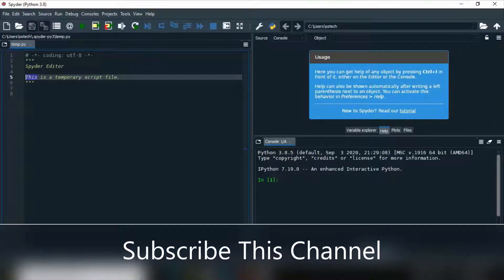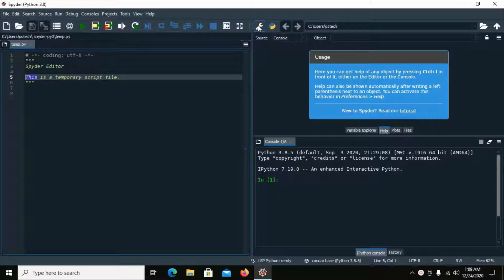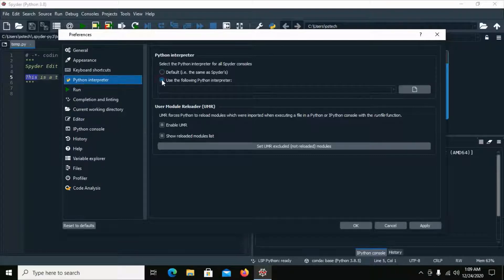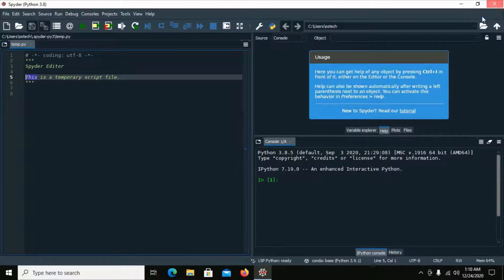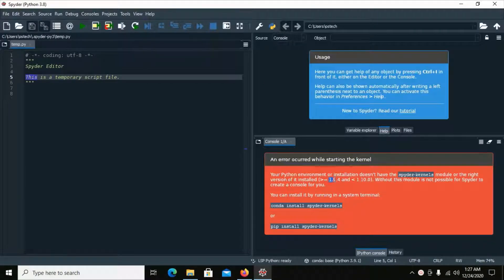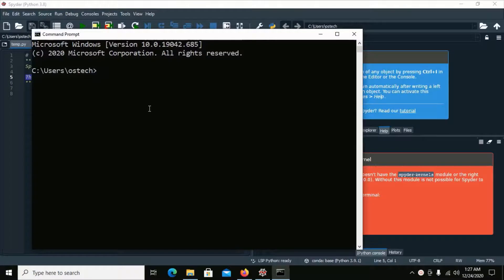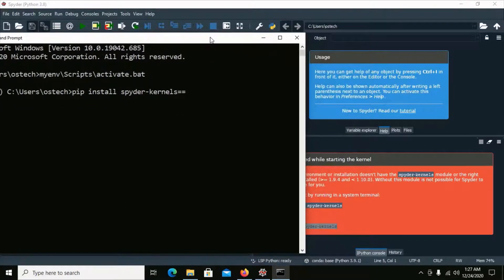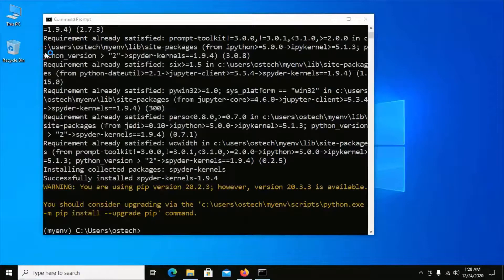How to set python interpreter in spyder with python virtual environment in Windows 10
In this video I am going to show how to set python interpreter in spyder with python 3.9.* virtual environment in Windows 10